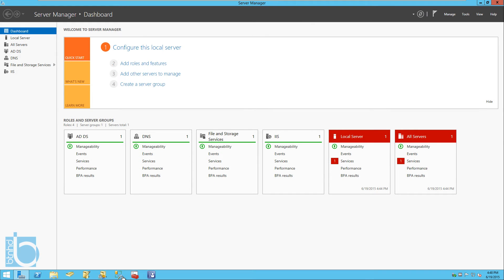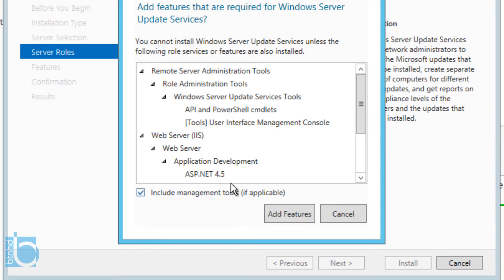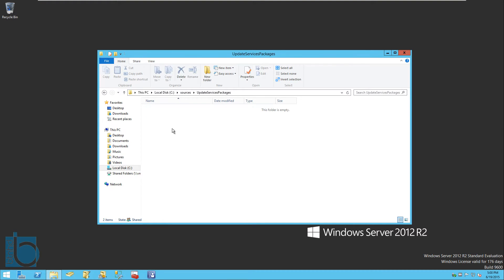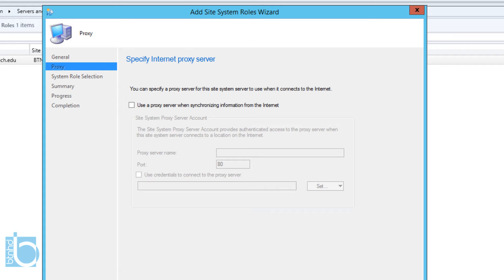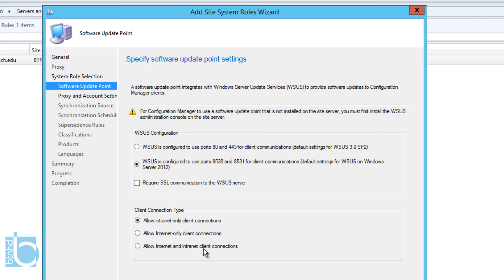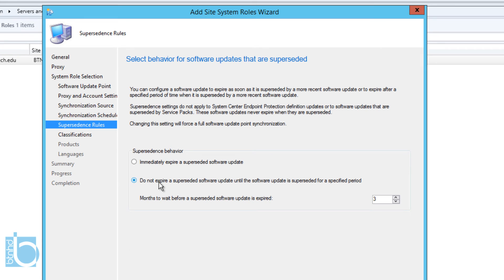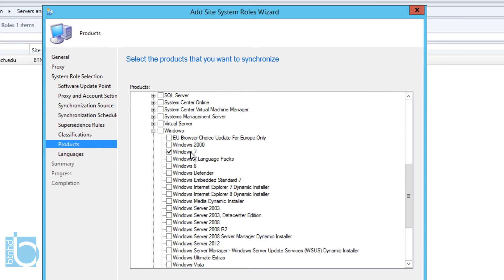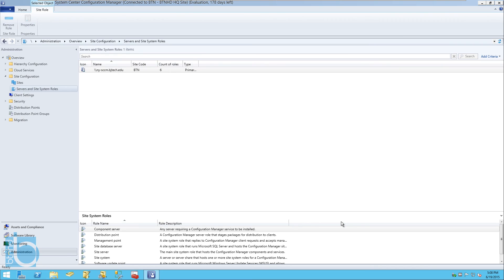Adding Software Update Point on SCCM 2012 R2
We will configure the SCCM 2012 R2 server by adding some Windows Server roles necessary for Configuration Manager 2012 R2 functionality such as Software Update Point (SUP).